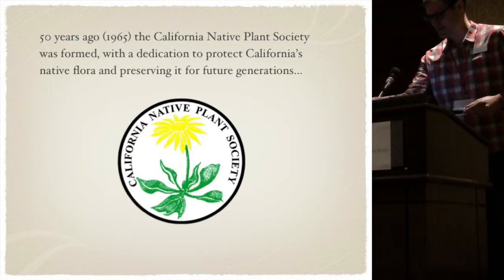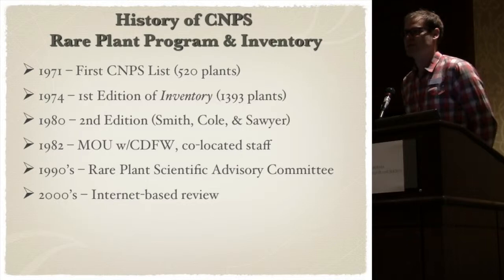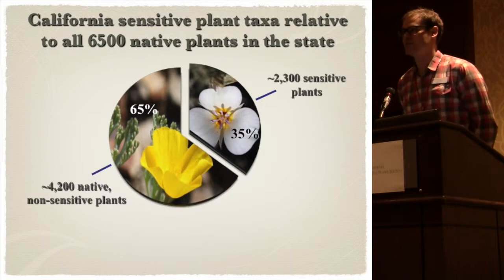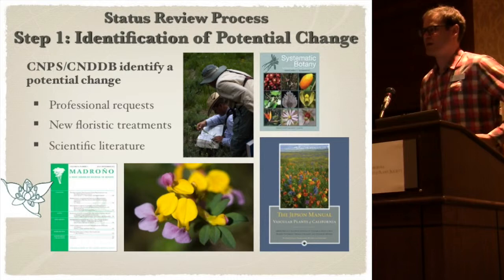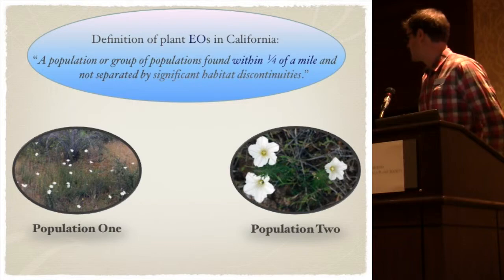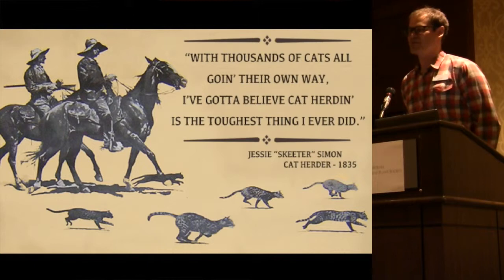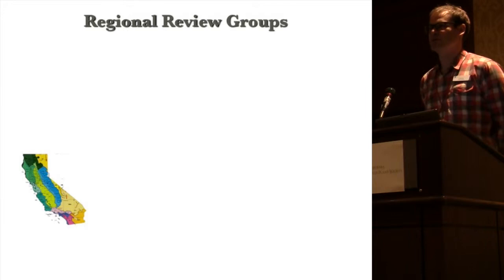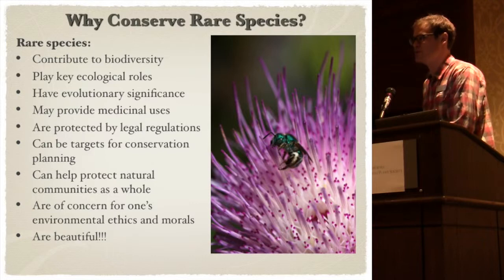2015 16.08: The rare plant status review process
From the Rare Plant session of the CNPS 2015 Conservation Conference, "The rare plant status review process", by Aaron Sims of the California Native Plant Society.